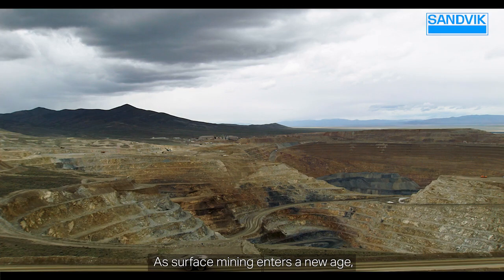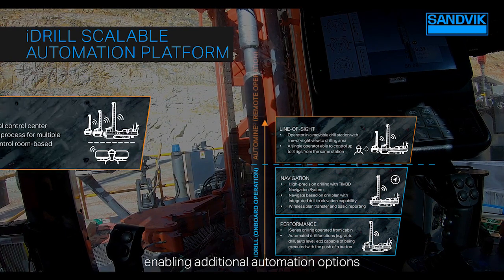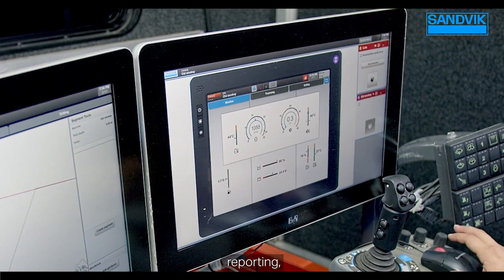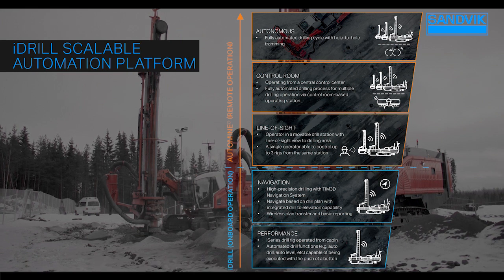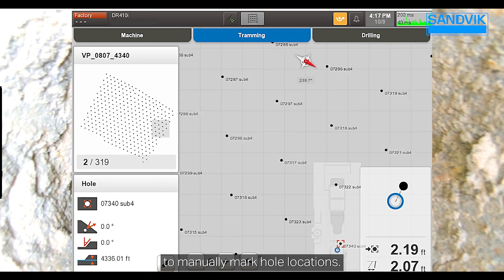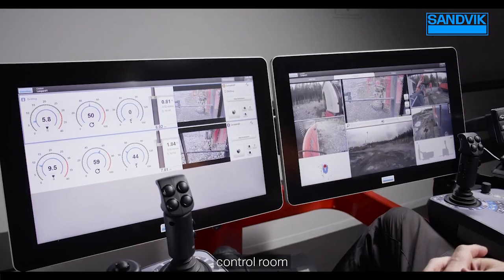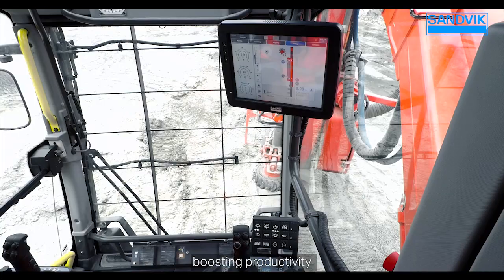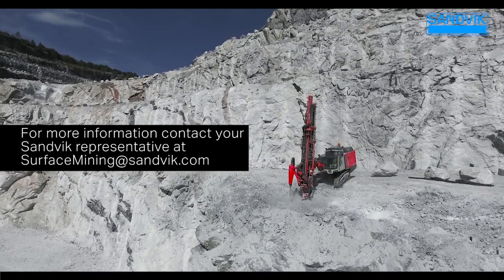iSeries Family (English Captions)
The iSeries family of surface mining drills from Sandvik solves your surface drilling puzzle by providing a complete family of solutions including top hammer drilling, rotary drilling and down the hole drilling.

Our scalable iDrill automation platform, Performance iDrill and Navigation iDrill work together to produce accurately placed, consistently clean, precision-drilled holes delivering improved fragmentation,  productivity and asset utilization. While an intuitive user interface delivers a consistent operator experience across multiple drill models.